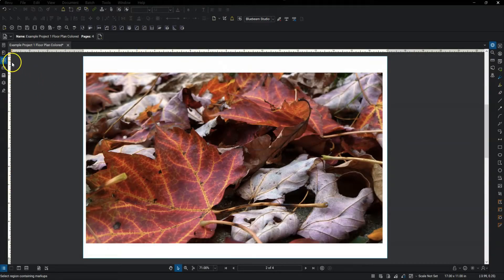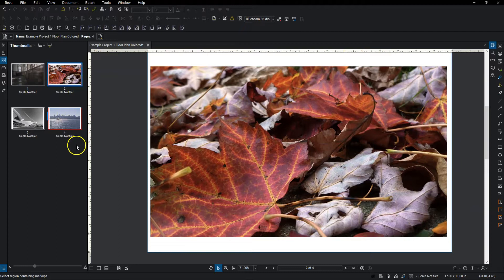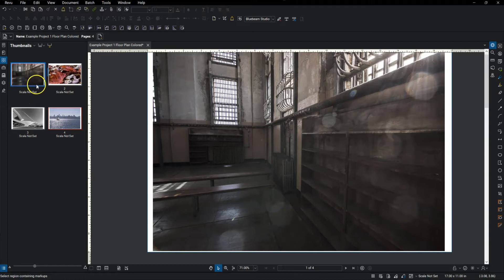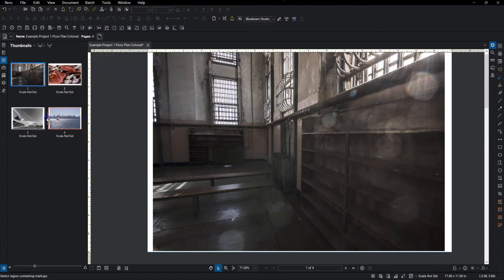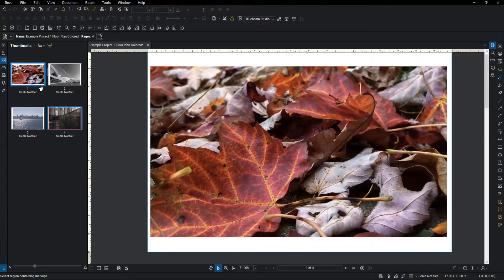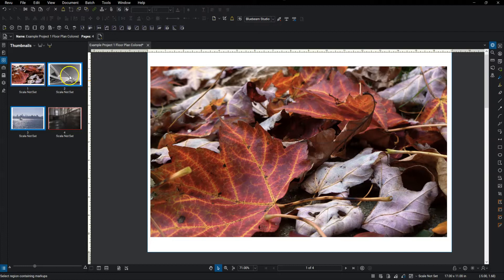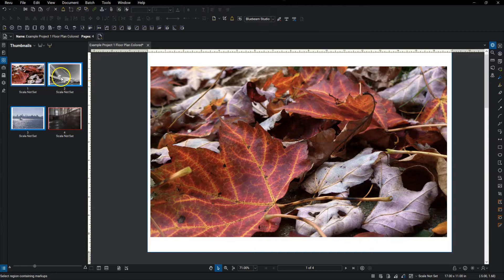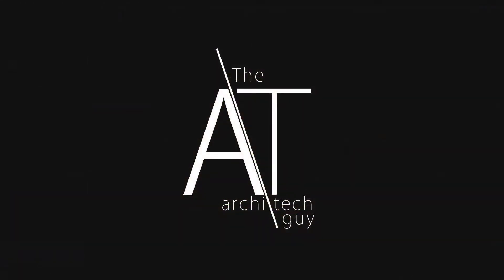Rearranging Pages in Bluebeam | BLUEBEAM FOR ARCHITECTS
In this video I go over how to rearrange your pages in Bluebeam.

Find my content helpful? Consider sending a tip

For other how-to videos and guides for ARCHITECTS, head over